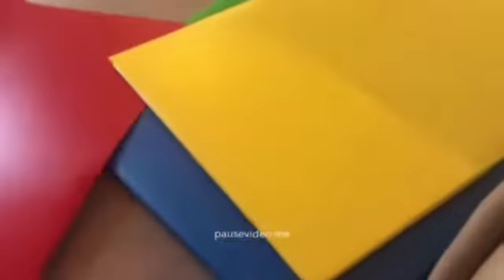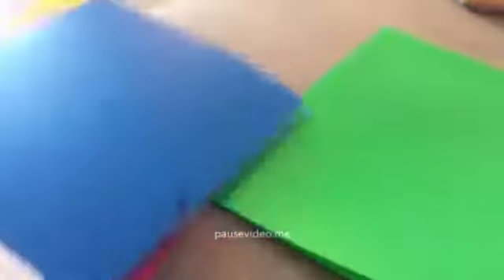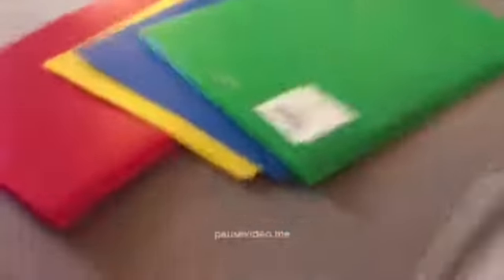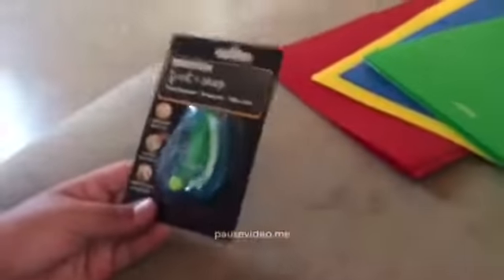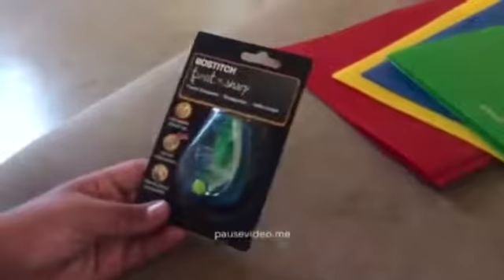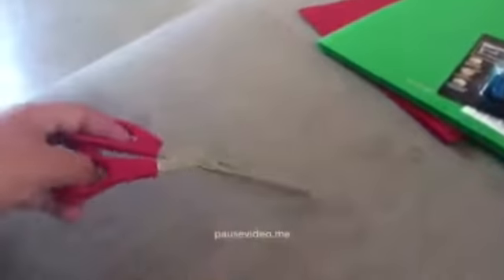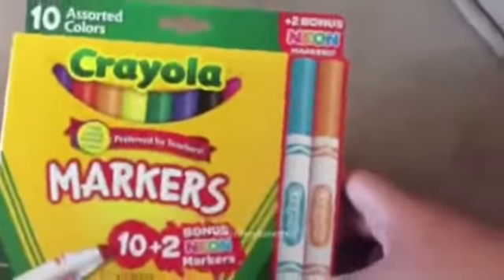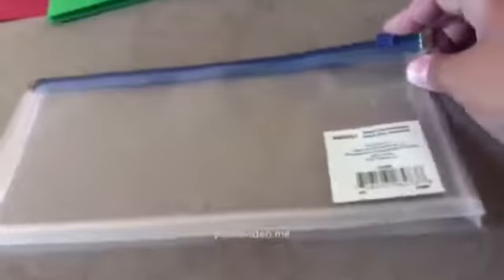Back To School Haul